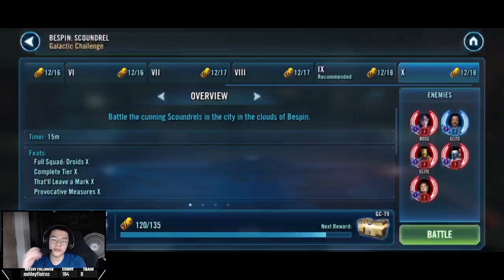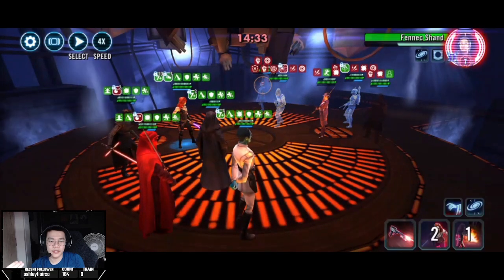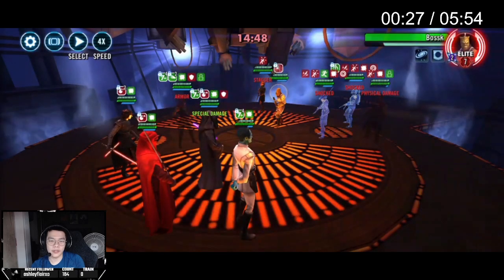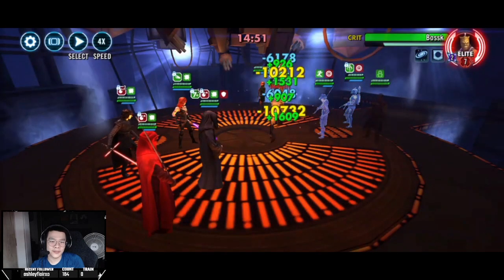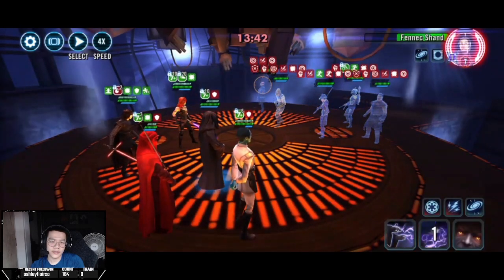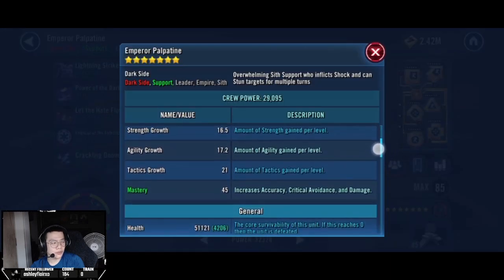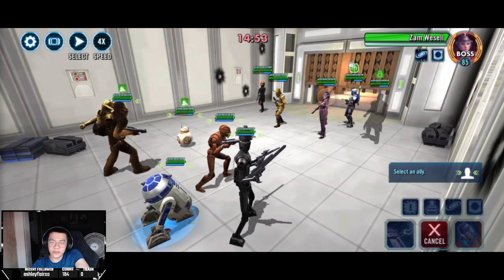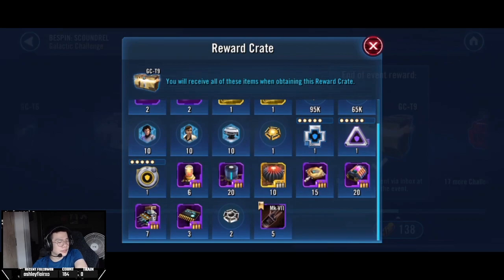Simple GC Gold Crate Guide! | Bespin: Bounty Hunters vs Droids | SWGOH Galactic Challenge Guide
Quick short guide for earlier to mid game players to maximise rewards with unideal rosters or characters for the Bespin: Bounty Hunters (Bonus: Droids) Galactic Challenge in Star Wars: Galaxy of Heroes!

0:00 Intro
0:32 Gain offense Up 20 times feat + Gain taunt 5 times feat
6:53 Mods
7:58 Full team of Droids feat
9:25 Outro